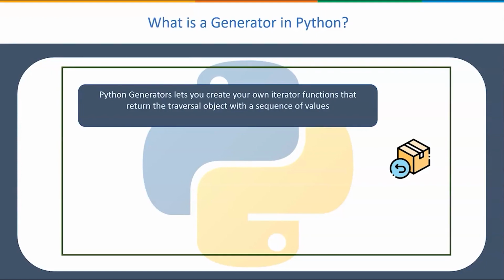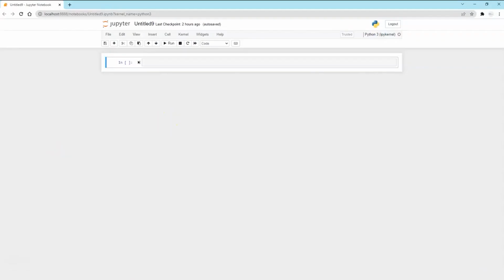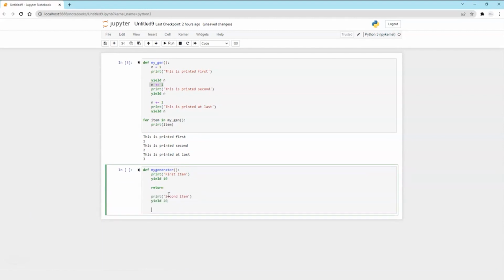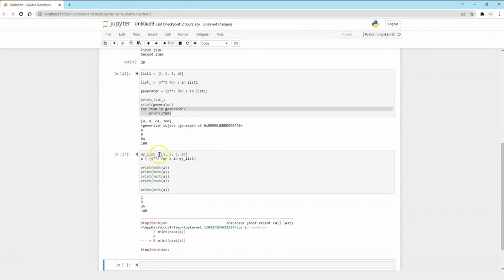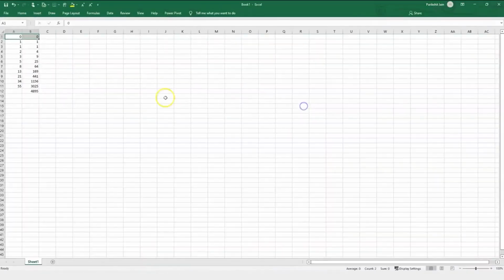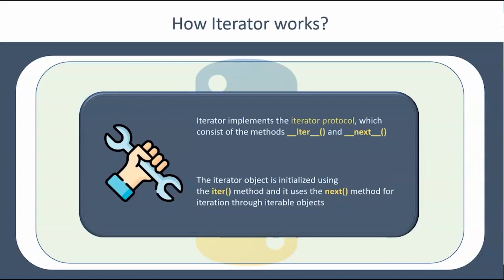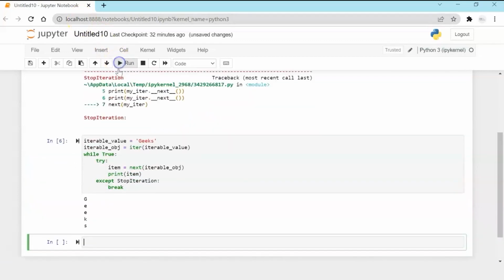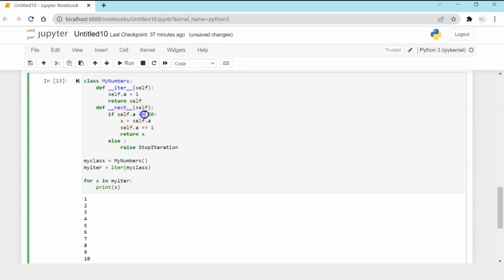Iterator And Generator In Python | Python Generators And Iterators Explained | Simplilearn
🔥IITK - Professional Certificate Course in Generative AI and Machine Learning (India Only)
🔥IITG - Professional Certificate Program in Generative AI and Machine Learning (India Only)

This video will give you a brief introduction to Generators and Iterators in Python. You will get introduced to generators in python, learn the advantages of using generators and get familiar with the utility of the next() function. You will also have hands-on demonstrations on them. The video will take you to briefly introduce Iterators in Python. Further, you will learn about Iterables in Python and understand their work. Near the end of the session, you will learn about the StopIteration Exception and finally, you will have hands-on demonstrations for Iterators.

You will learn the following topics in the tutorial:

00:00 - Introduction
00:19 - What are Generators in python?
02:08 - Advantages of using Generators
03:42 - Using next() function
04:09 - Hands-on Demonstration
19:21 - What is a Python Iterator?
20:20 - What are Iterables?
21:00 - How does the Iterator work?
21:52 - StopIteration Exception
22:38 - Hands-on Demonstration

Python is a high-level object-oriented programming language developed by Guido van Rossum in 1989 and was first released in 1991. Python is often called batteries included language due to its comprehensive standard library. Python is widely used these days in data analytics, machine learning, and web development. Python allows you to write programs in fewer lines of code than most programming languages. Python as a programming language is growing rapidly. It's the right time to get trained in Python.

✅ Key Features
- Add the IBM Advantage to your Learning
- 25 Industry-relevant Projects and Integrated labs

✅ Tools Covered
- ChatGPT
- Flask
- Matplotlib
- django
- Python
- Numpy
- Pandas
- SciPy
- Keras
- OpenCV